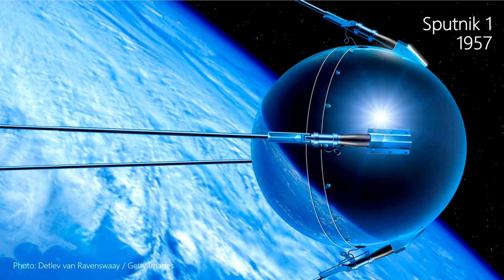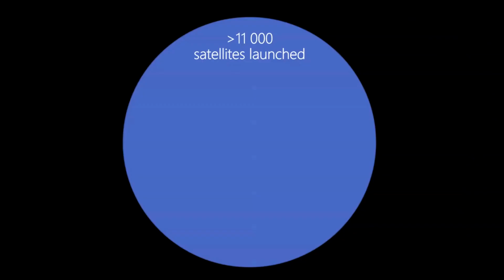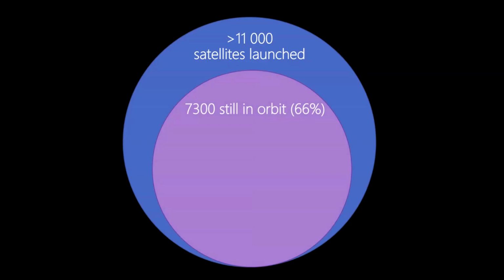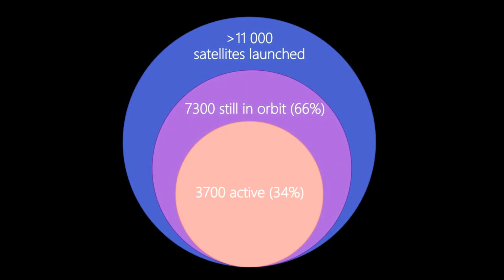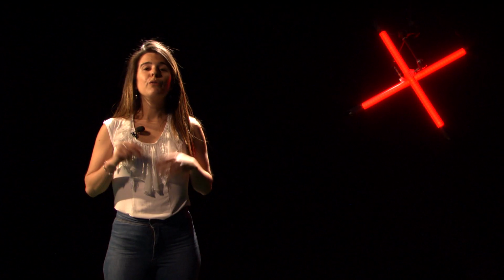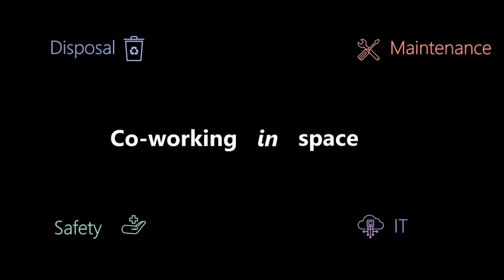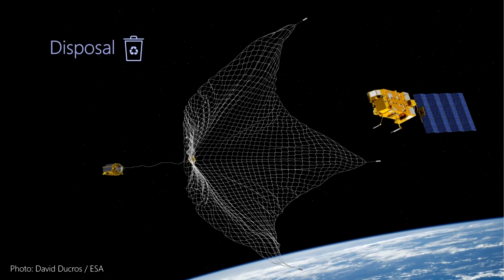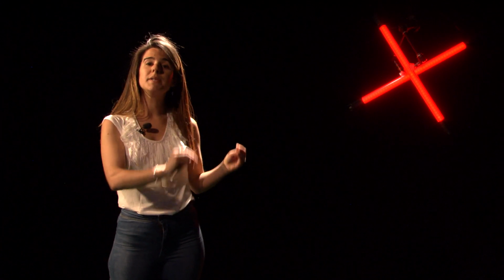Elements of a shared space movement | Luisa Buinhas | TEDxUniBw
We tend to think of space as a means to an end, as a resource that allows us to improve life and knowledge here on Earth. But what if instead of asking ‘what can satellites do for us here on Earth?’, we ask ‘what can satellite do for other satellites?’. With this new mindset, collaboration between satellites in orbit will enable simply co-working in space. Luisa is a Space Systems Engineer and co-founder of Vyoma, a NewSpace company based in Munich and Darmstadt. Having completed her PhD in the field of formation flying and maneuver optimization, she has spent the last years involved in DLR-led mission studies for satellite constellations both for deep-space and planetary applications. Luisa completed her Master’s degree at TU Delft, in the Netherlands in 2012, and spent six months at the Massachusetts Institute of Technology (MIT) as a research intern. She holds an Amelia Earhart Fellowship from 2016 and is an active member of the International Astronautical Federation and Space Generation Advisory Council. This talk was given at a TEDx event using the TED conference format but independently organized by a local community.